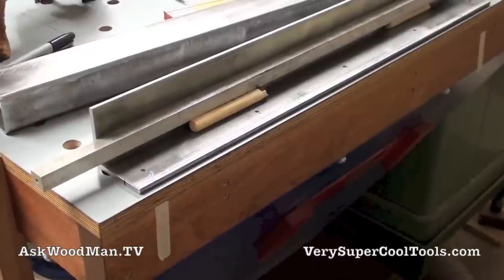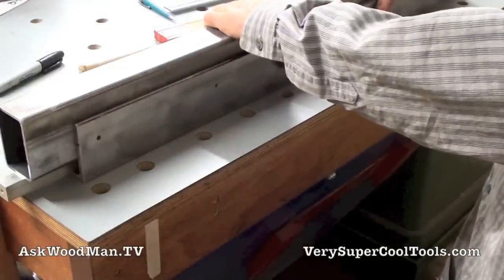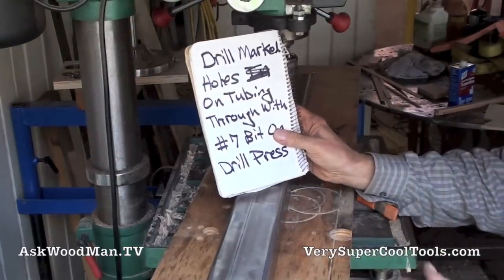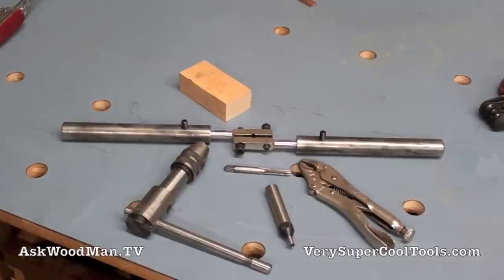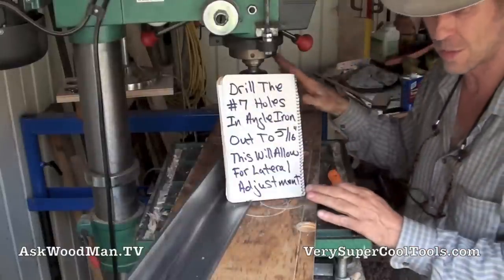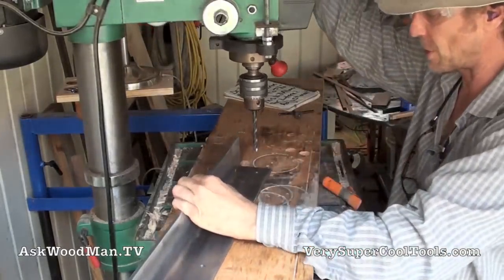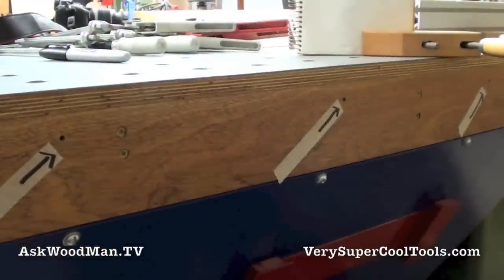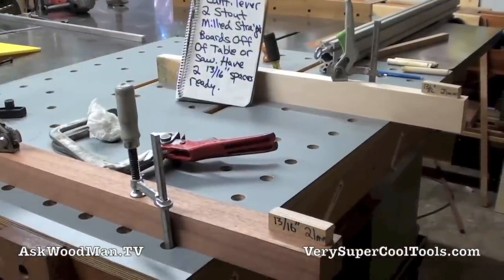746. Do It Yourself • Biesemeyer Guide Rails • (Steps 11-20)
Find even more written details in the companion blog post to this video series.

In this 5 video guide rail build I follow the 40 step blog post. (See steps below)

STEP 11: CLAMP TUBING TO ANGLE IRON
STEP 12: DRILL MARKS ON TUBING
STEP 13: UNCLAMP AND DRILL HOLES IN TUBING
STEP 14: TAP HOLES IN TUBING
STEP 15: DRILL HOLES IN ANGLE IRON
STEP 16: BOLT ANGLE IRON TO TUBING
STEP 17: CHECK SPACING
STEP 18: DETERMINE CONNECTION LOCATION
STEP 19: DRILL HOLES INTO TABLE
STEP 20: CLAMP GUIDE RAIL TO TABLE